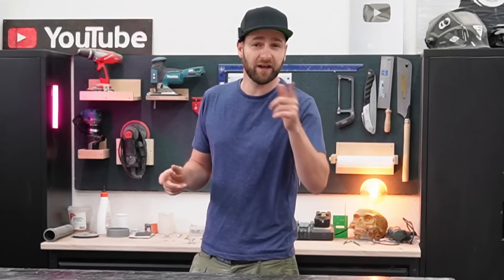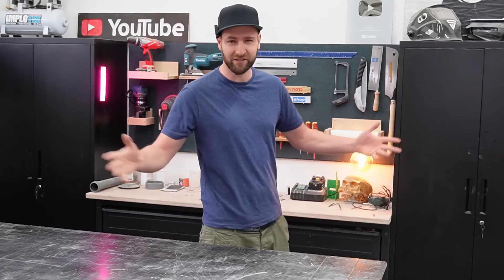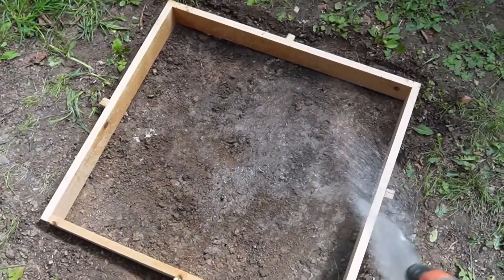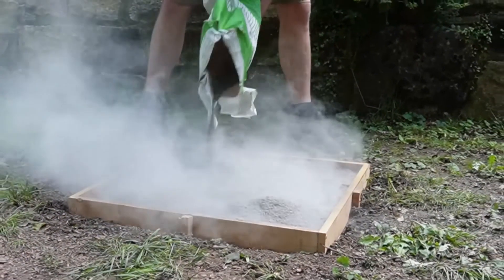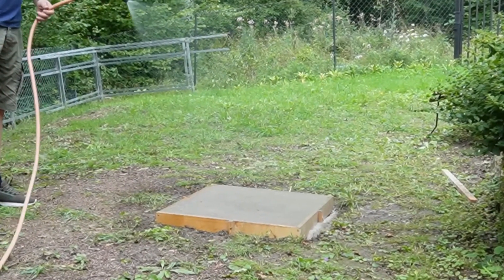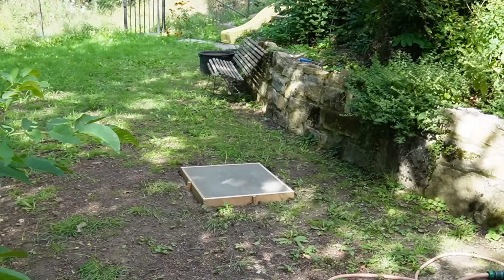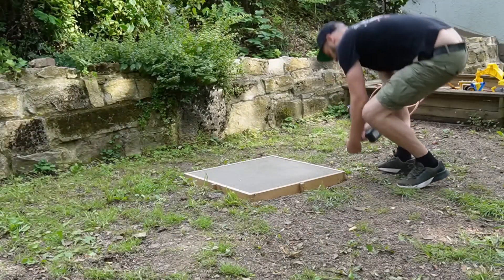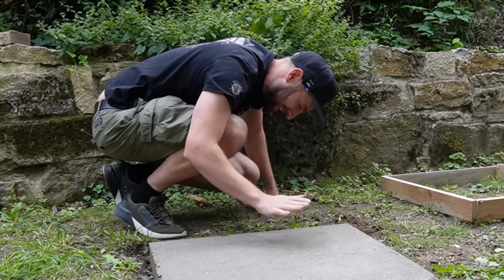Can you really Pour Concrete Dry? I tested it!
In this video I tested whether you can pour concrete dry. I also tested whether the concrete can withstand stress during this processing. I'm very curious to see if the technique of pouring concrete dry will really work.

Mehr von Grey Element:
👉🏻 Mein persönlicher DIY Blog: